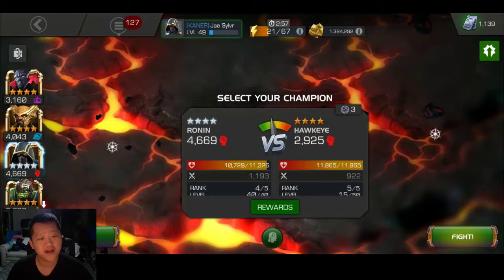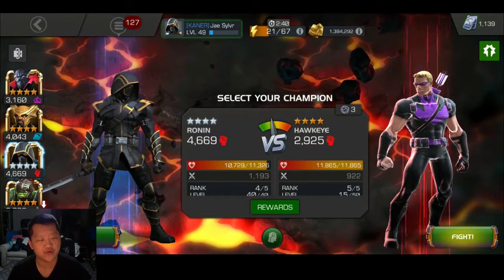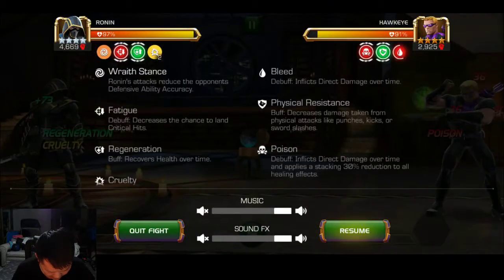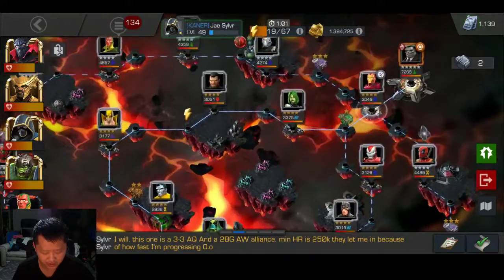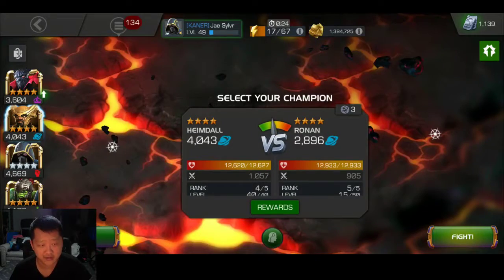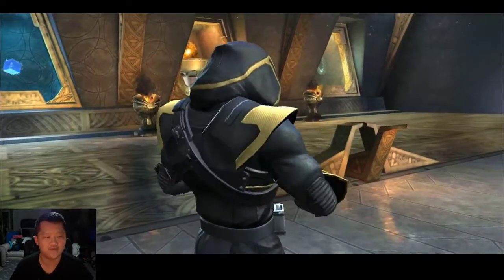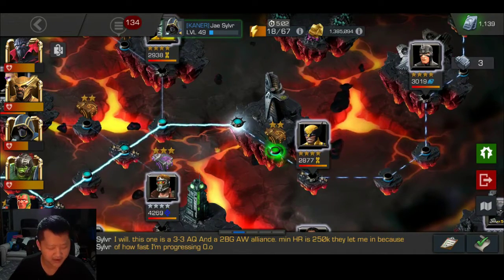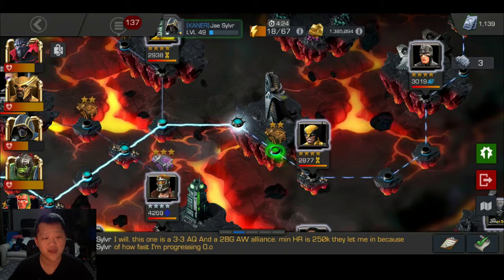Ronin and Willpower Are Clutch in Act 4 Marvel Contest of Champions